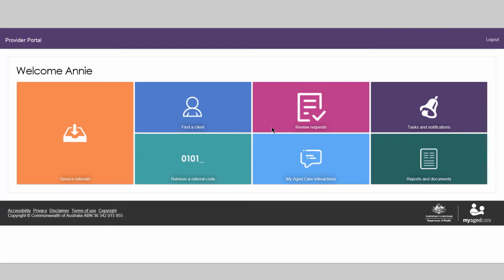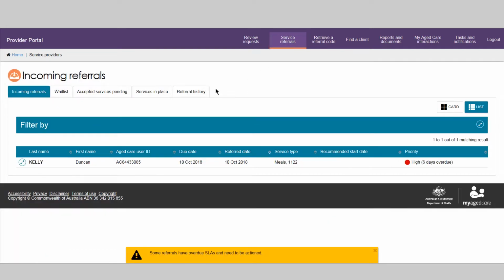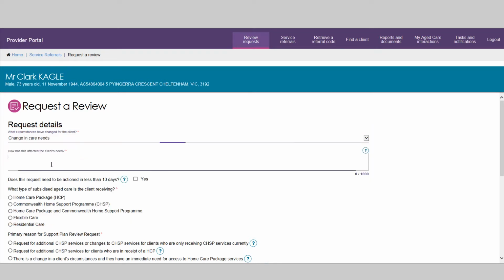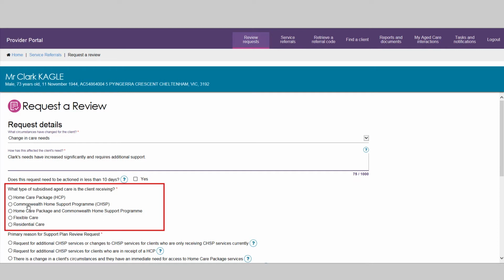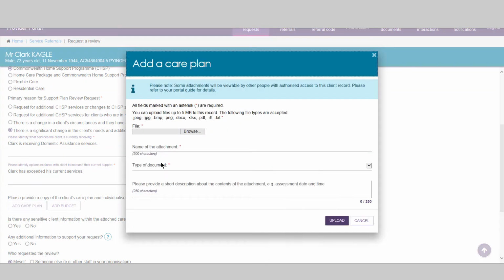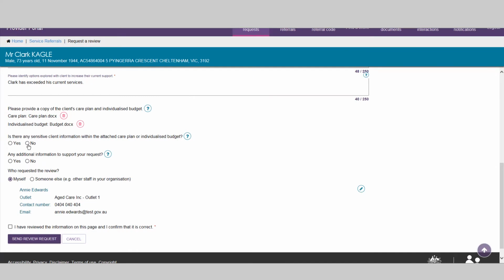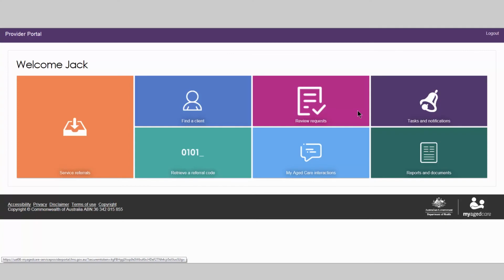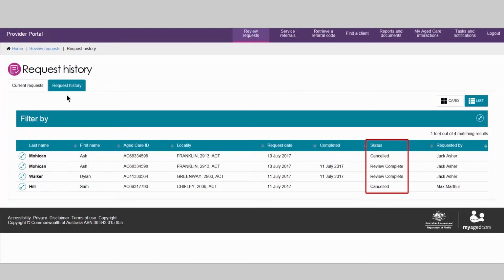How to request a support plan review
This video has been designed to inform those who work within the My Aged Care provider portal.
How to:
• identify when a support plan review may be needed for a client;
• request a support plan review through the provider portal;
• check the progress of current review requests; as well as
• view the outcomes of completed review requests.

For additional support you can refer to the resources below available on the Department’s Information for service providers page:
• My Aged Care Provider Portal User Guide Part Two: Team Leader and Staff Member Functions